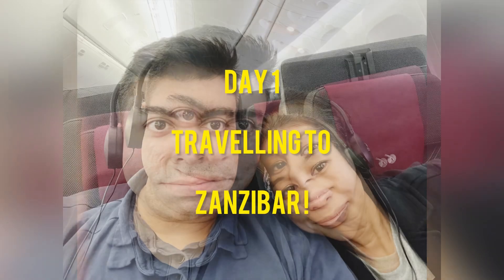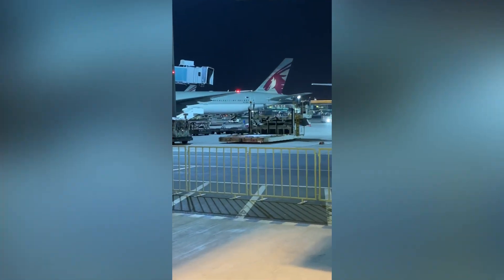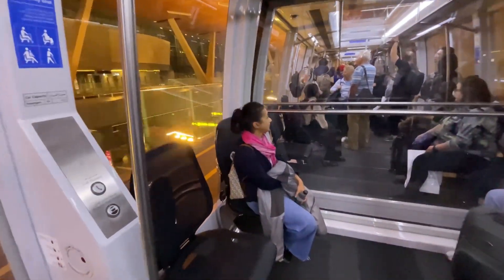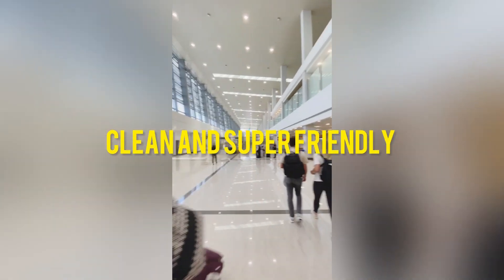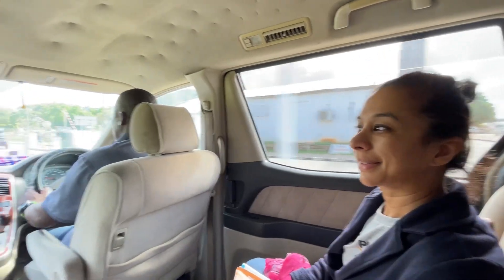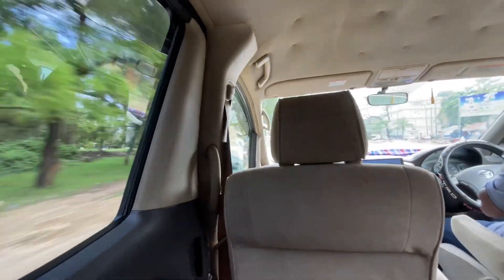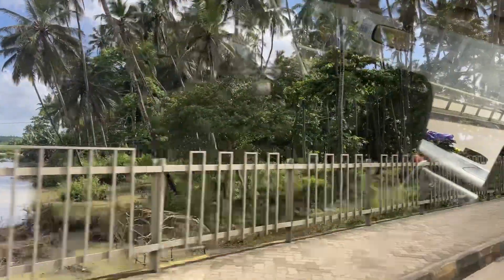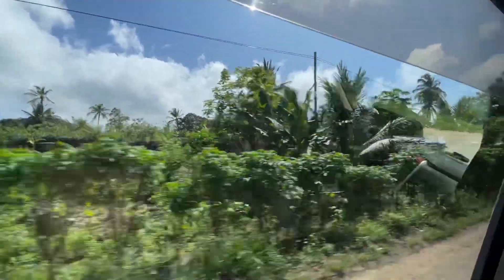Day 1 travelling to Zanzibar from Heathrow November 2023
Journey time 14 hrs with 1hr 45 mins transit in Doha.
Visa made at Zanzibar airport